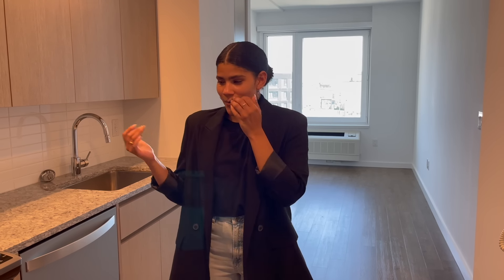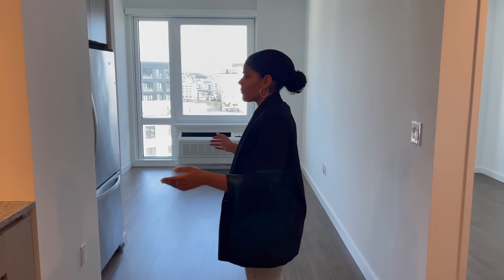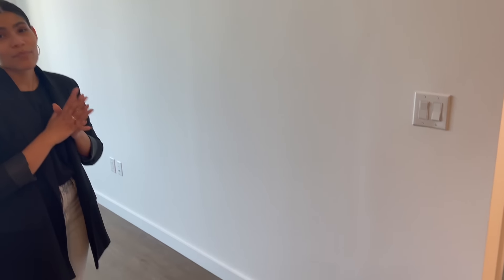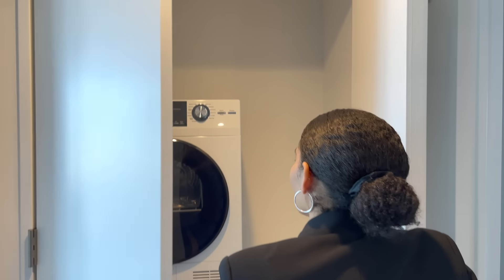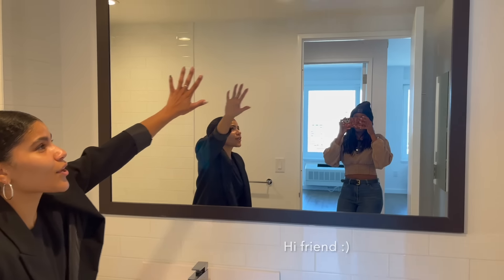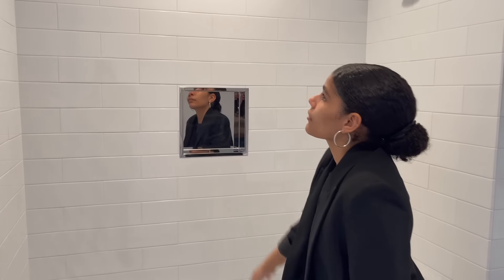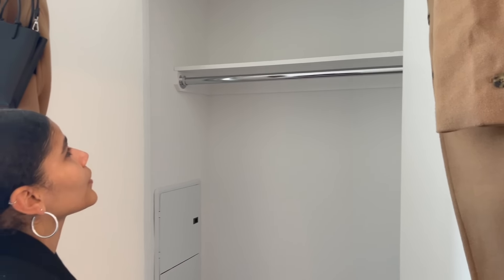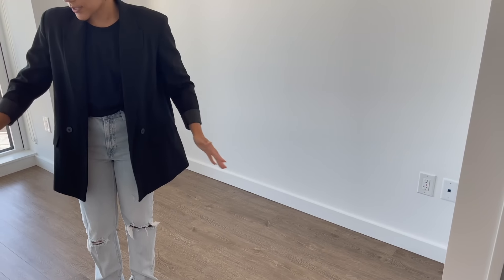NYC Empty Apartment Tour | 1 Bedroom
Hey everyone!! I'm so excited to share which of the three apartments I will officially be calling "home" soon. I think it might come as a surprise to most of you, but unfortunately my original choice just wasn't meant to be. I hope you like it and can't wait to show you how I style it and all of my decor ideas moving forward. I also share my experience with Housing Connect towards the end.